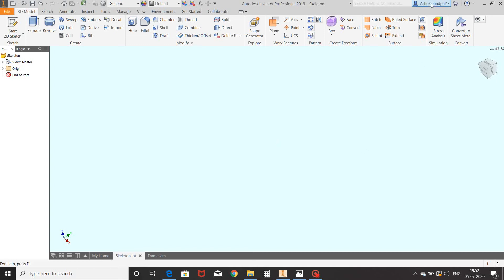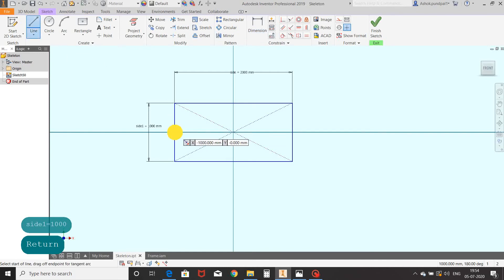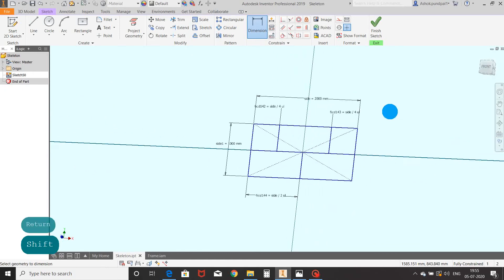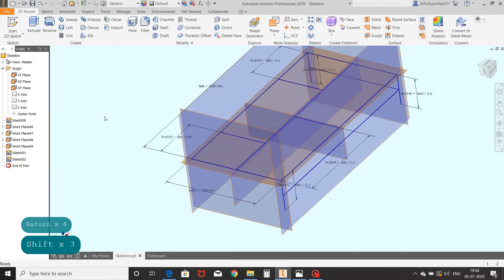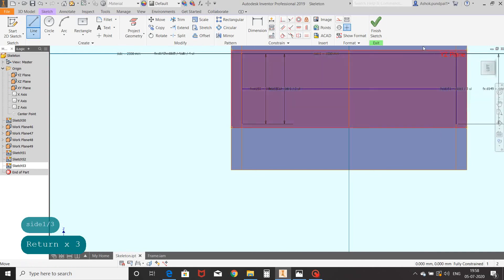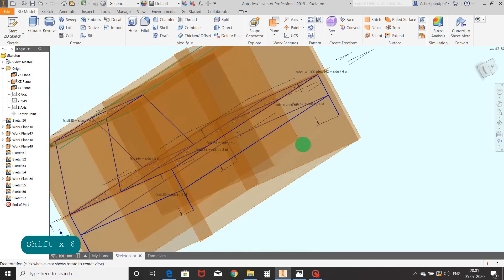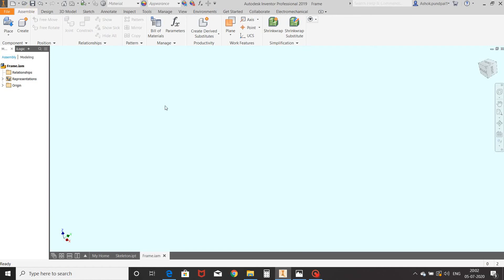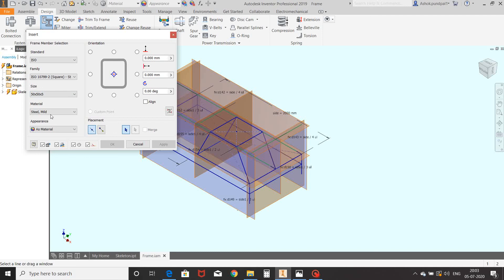Chapter4- Basics of Insert Frame Command with Skeleton in Autodesk Inventor by Ashok Pundpal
With the help of this video, you will learn how to generate Frame/ Skid with customized Skeleton sketch.

Real time applications of these commands are in various mechanical sectors like Automobile, Structural Designs, Industrial equipment etc.